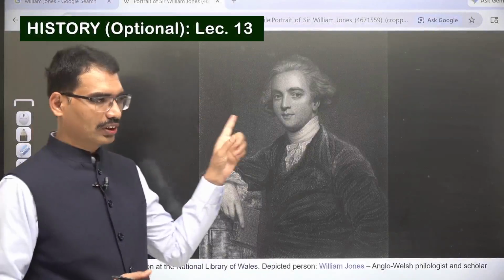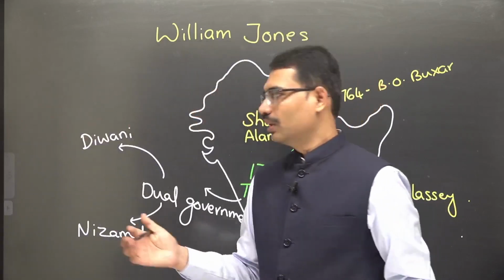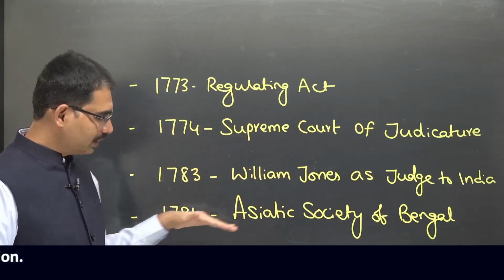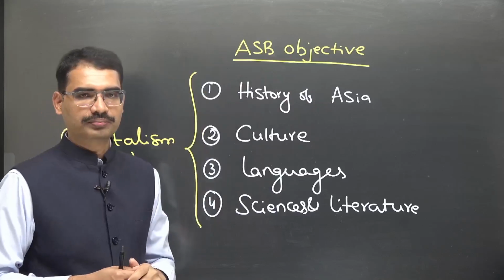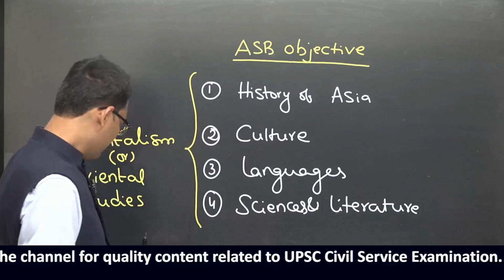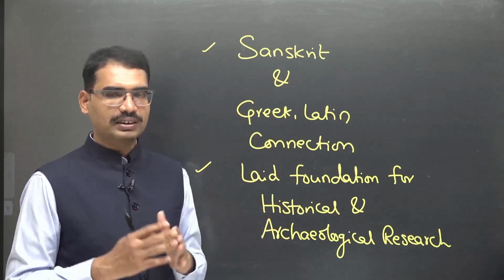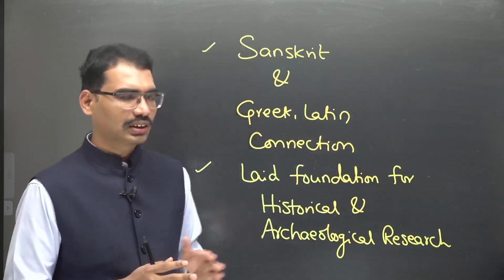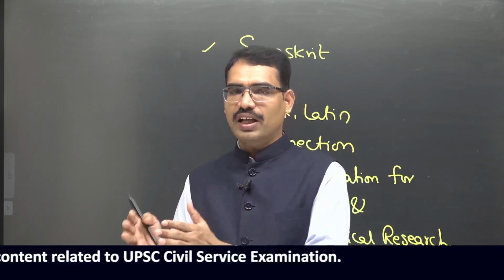Father of Orientalism_Video-13